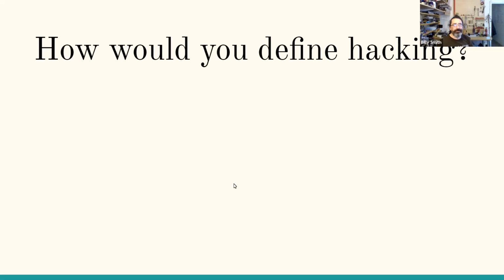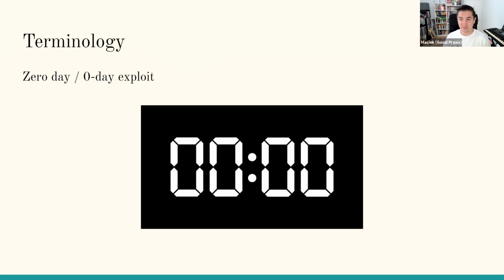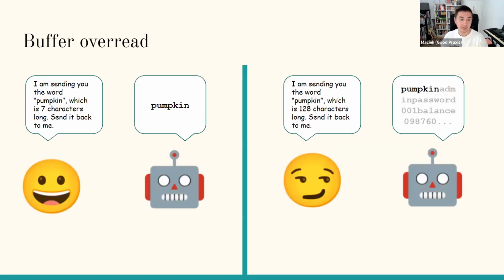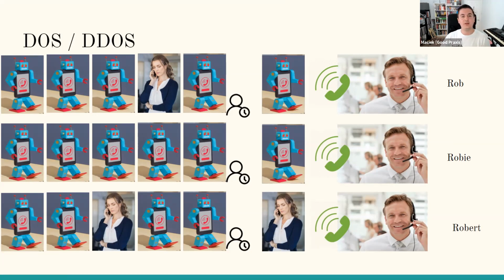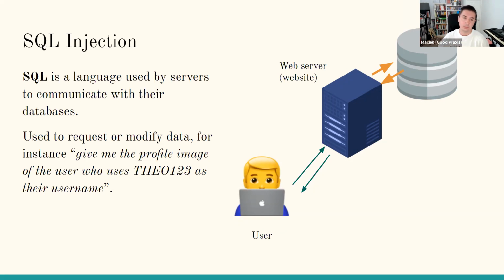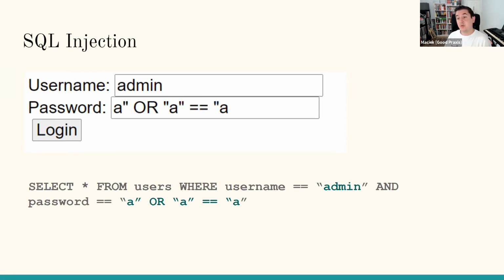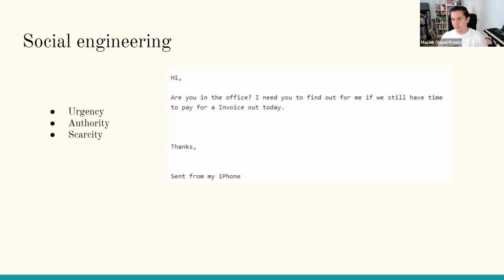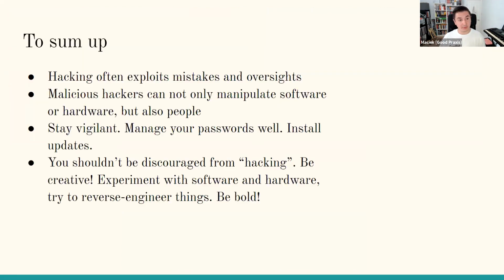Introduction to Hacking: how does it actually work?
Discover what computer hacking is really about by learning how hackers operate, what techniques they use and how to protect yourself from their malicious activities.

Hackers in books and films are portrayed as all-powerful beings who can hack into any electronic device with a press of a button. But how does hacking work in real life? Buffer overflows, SQL injections, man-in-the-middle and side-chain attacks... There are many methods hackers use to compromise computers and systems.

Let's dispel the myths surrounding hacking, but also shed some light on the lesser known ways intruders use to break into systems and computers.

Workshop brought to you by Maciej Baron who is a lead developer at Good Praxis He has been interested in software engineering for as long as he remembers - tinkering, building and experimenting since he was a young boy. Having worked on projects for big companies like Google and Sony, he now shares his experience and learnings to explain the inner-workings of computers and software.

If you can't make this event, sign up to our newsletter to keep up to date with future events 👉🏼